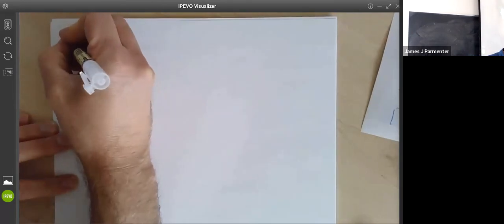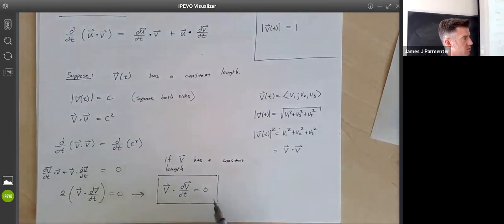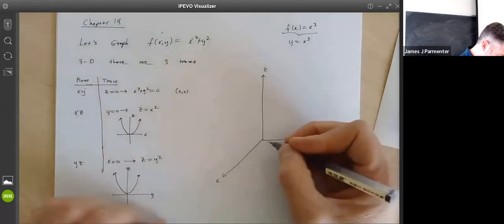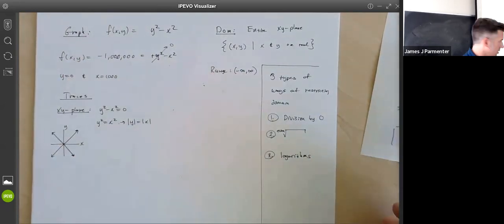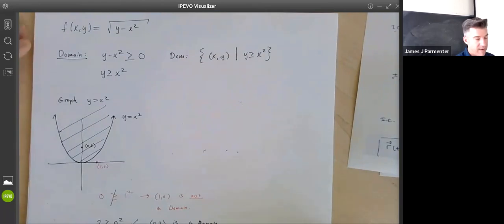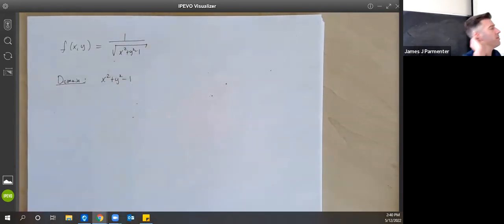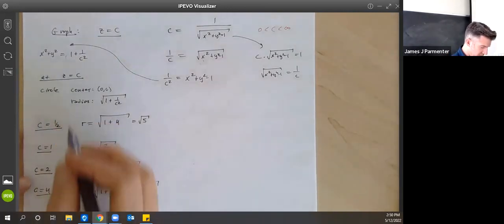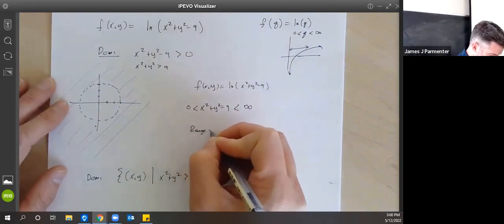Co-21C 5-12-2022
Domain & Range for functions of 2 Variables